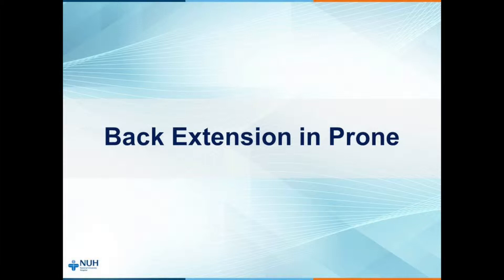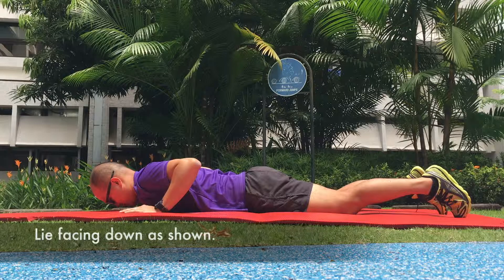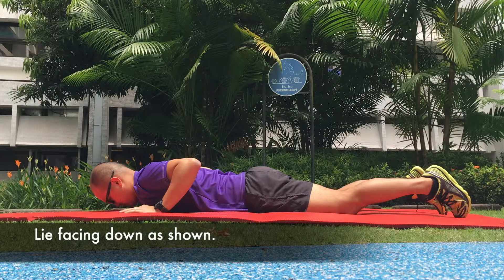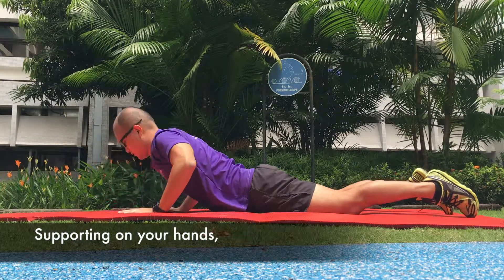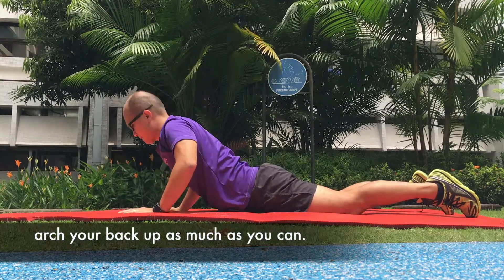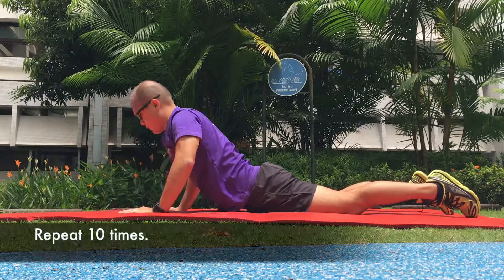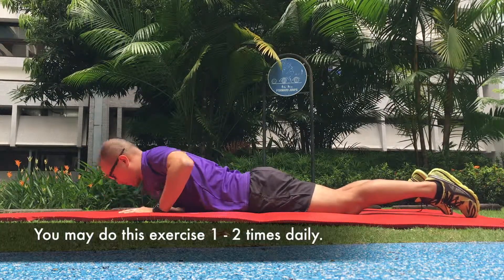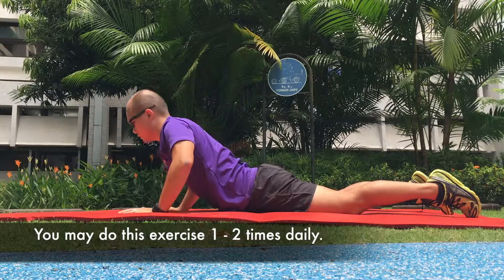NUH Physiotherapy - Back Extension in Prone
This exercise mobilises the spine into a backward arch direction. It improves and maintains flexibility of the lower back.

You are responsible to perform this exercise within your own limits. If you feel pain or any physical discomfort while performing the exercise, stop immediately and consult your physiotherapist.